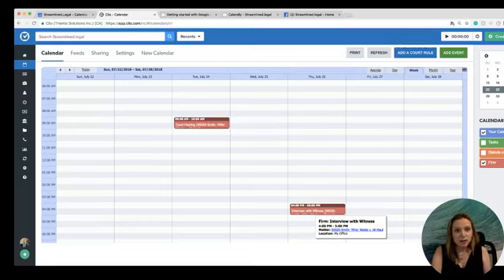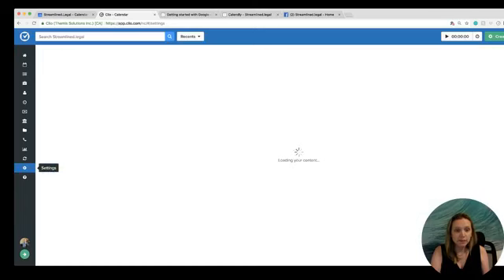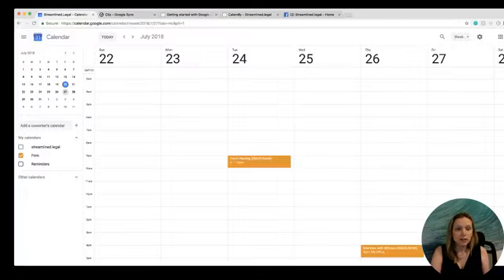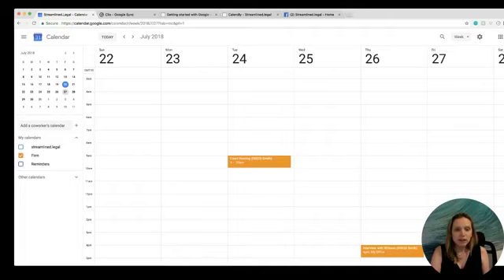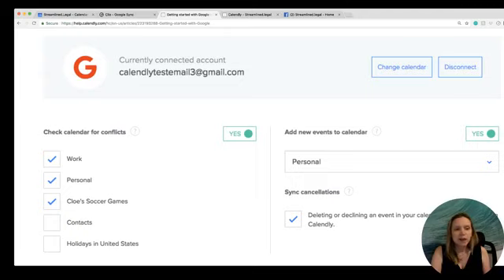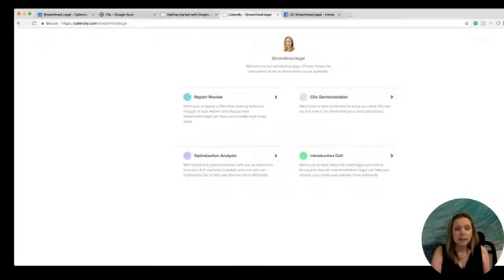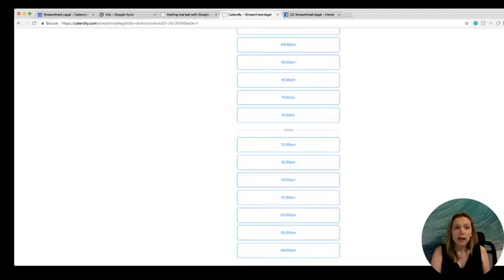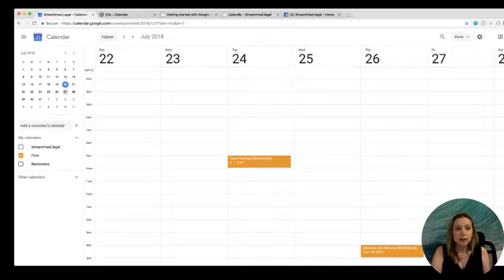Scheduling appointments and meetings is super easy with Clio and Calendly! Take a look!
Creating Efficiencies and Peace of Mind!